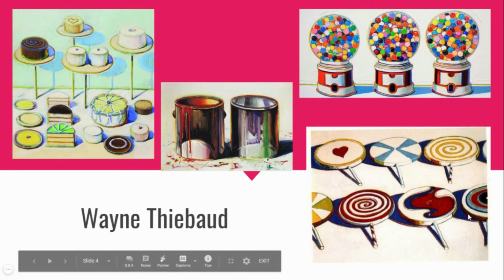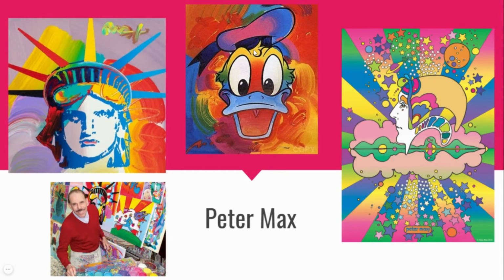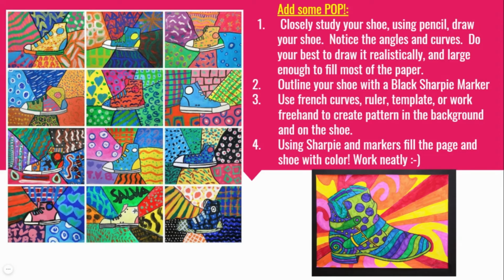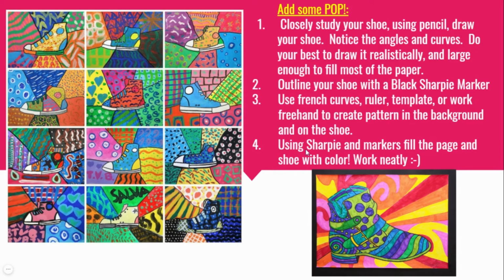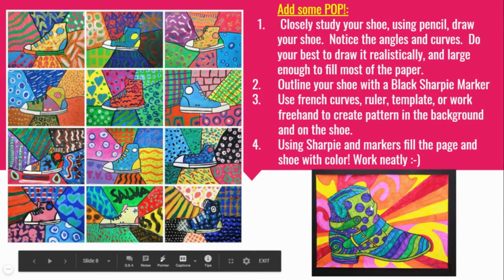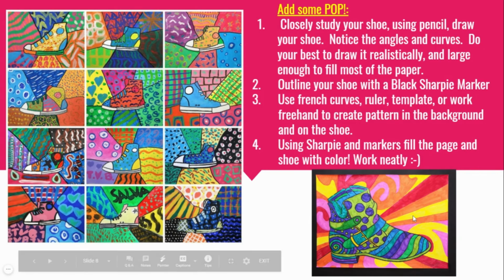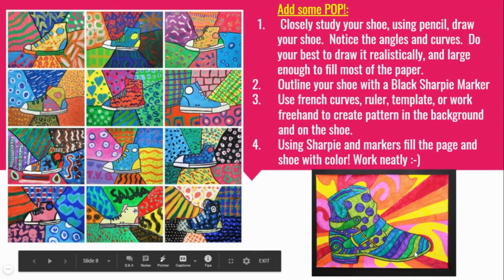Pop Art Shoes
Learn about Pop Art of the 1950s & 60s, then learn the steps to create a Pop Art Shoe drawing.  The first part of the video is informative about the Pop Art Movement, the second portion is a demonstration of how to draw a realistic drawing of your shoe.